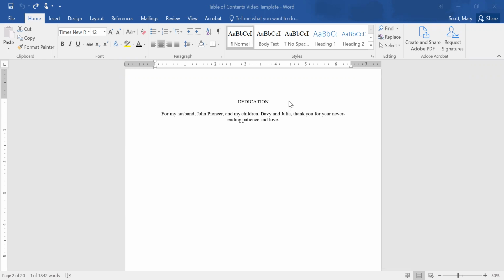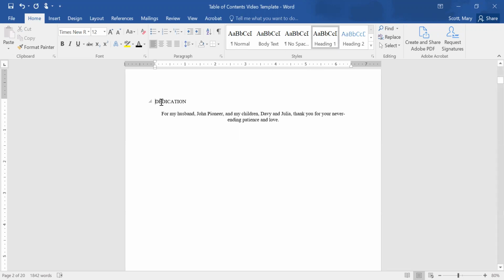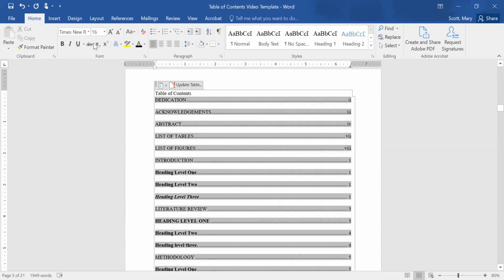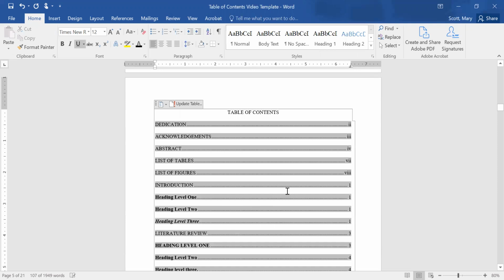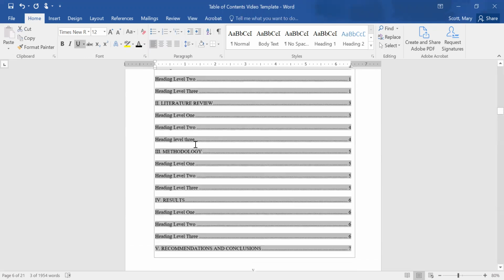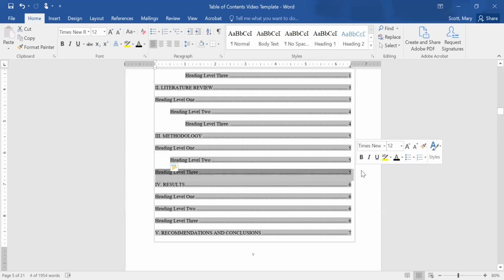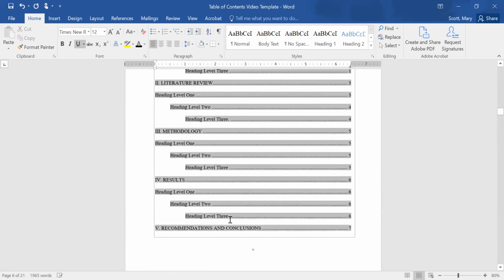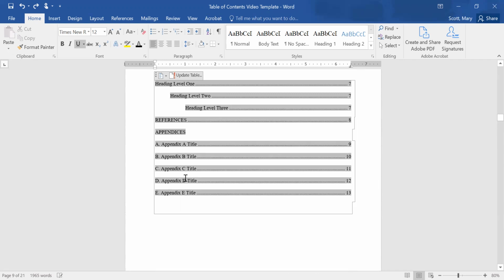Basic Technical Manual Series 4: Table of Contents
Welcome to the TWU Formatting Series! Follow along to format your thesis or dissertation to the Graduate School's specifications.

In this video, you'll learn how to set up your table of contents. See pages 14-17, 22, and 31-32 of the Graduate School Technical Manual for reference.

0:26 Table of Contents (TOC) Entries
0:46 Set Up for Microsoft Style Heading 1
1:51 How to Apply Heading 1 Style to TOC Entry
2:27 Navigation Pane
3:10 TOC's Location in Document
3:27 How to Insert TOC
3:56 Important Word of Warning
5:18 TOC Title Line
5:29 TOC Spacing
6:10 Chapter Title Formatting
7:24 Heading Level Font
8:36 Heading Level Indentation
10:45 Appendices Line
11:20 Appendices Title Formatting
12:40 Common Mistakes Section
13:00 Chapter Title Entry Error
13:50 Capslock vs. Capitalized Error